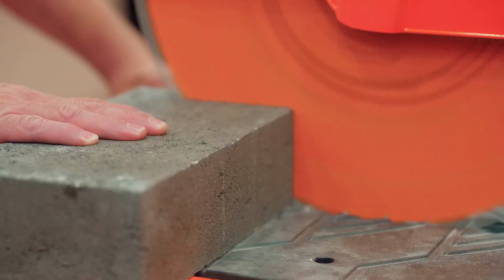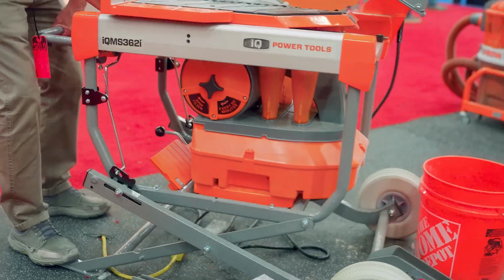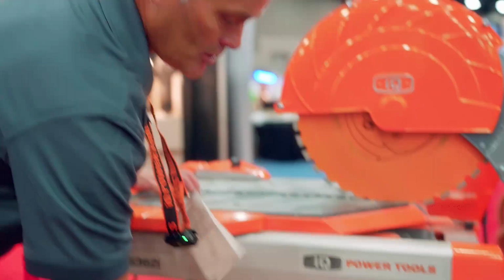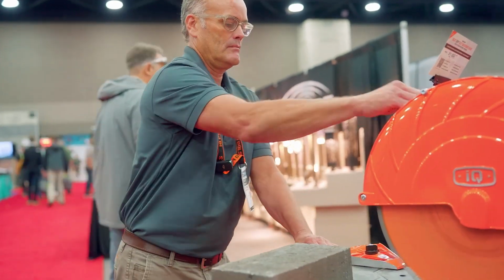Dust Free Masonry Saw iQMS362i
Introducing the IQMS362i: the ultimate solution for dust-free masonry cutting. Say farewell to dusty workspaces and hello to pristine environments with this innovative saw. Engineered for efficiency and safety, it's a game-changer for masonry professionals.